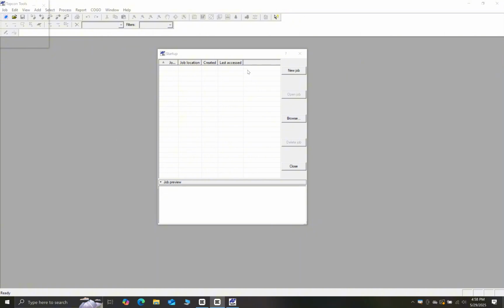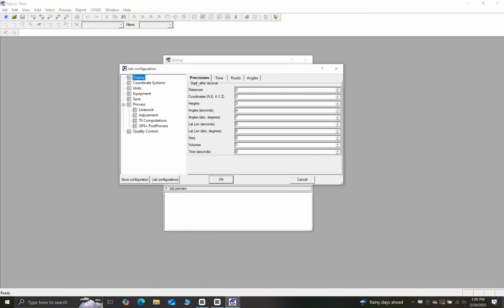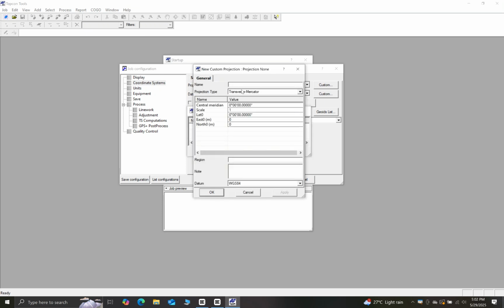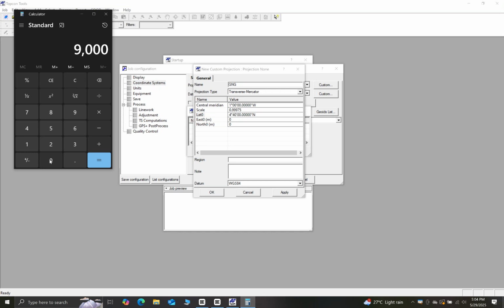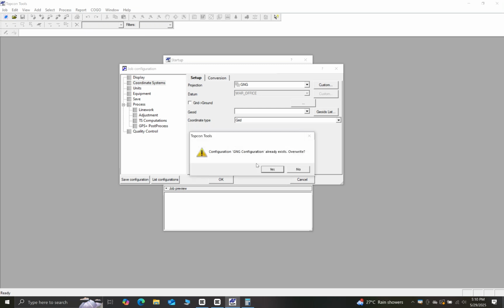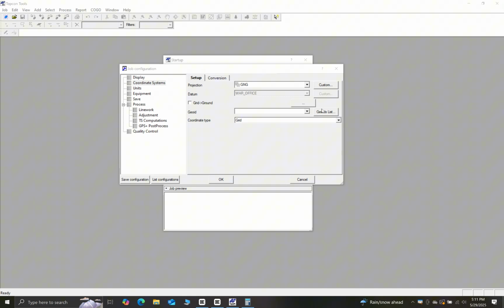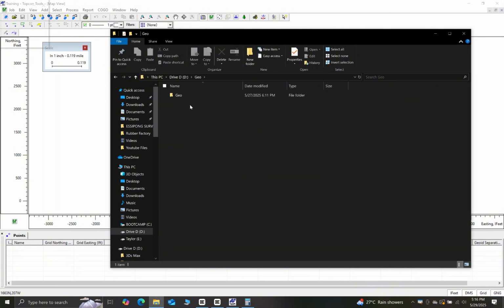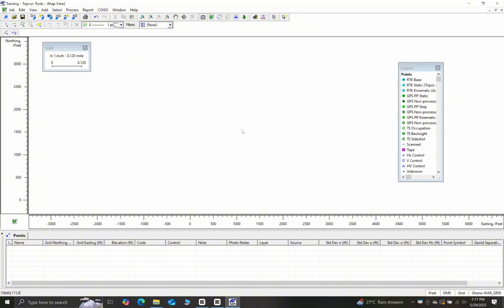How to Set Up Topcon Tools to the Ghana National Grid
In this video, I walk you through the complete process of setting up Topcon Tools to work with the **Ghana National Grid system**. This tutorial will guide you step by step to ensure accurate georeferencing and local grid transformation in Ghana.

- How to configure Topcon Tools for Ghana Grid
- Setting up correct projections and datums
- Tips for avoiding common setup errors